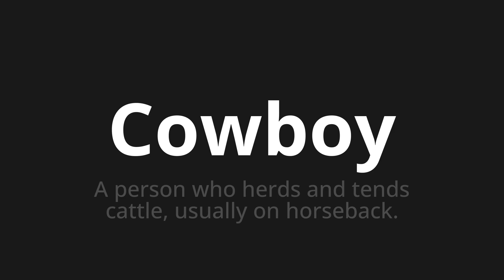How to pronounce Cowboy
Master the Pronunciation of 'Cowboy' - which means : A person who herds and tends cattle, usually on horseback. 📝 with @PPrononciation 🎓🗣️ - [Your Guide to English]

Learn to pronounce 'Cowboy' perfectly in English with our easy and engaging tutorial by @PPrononciation! 📖📽️ In this comprehensive video, we provide you with native speaker examples 🗣️👂 and phonetic breakdowns 🎵 to ensure you get the pronunciation just right.

How to say Cowboy in English